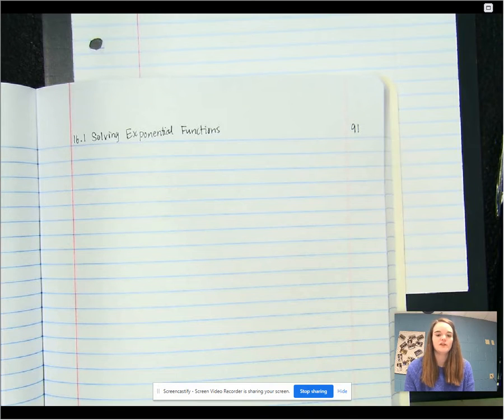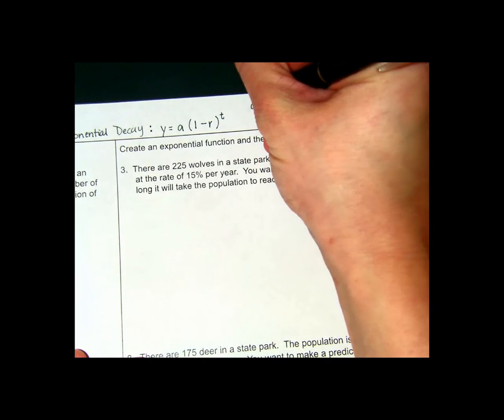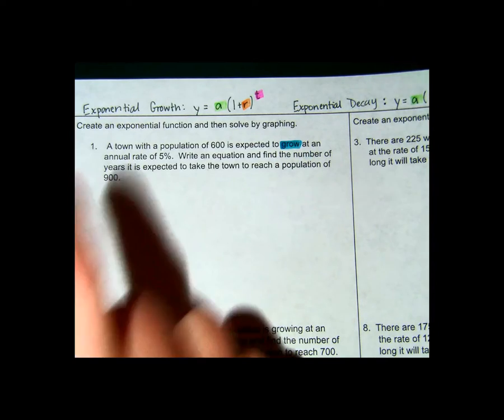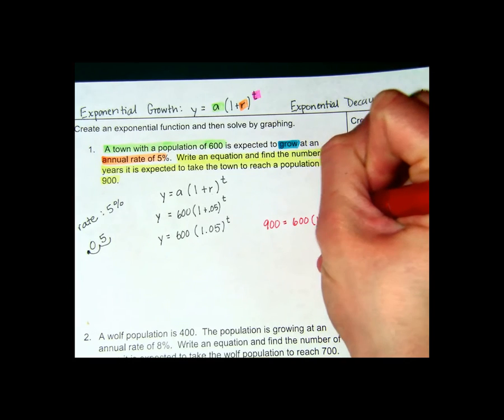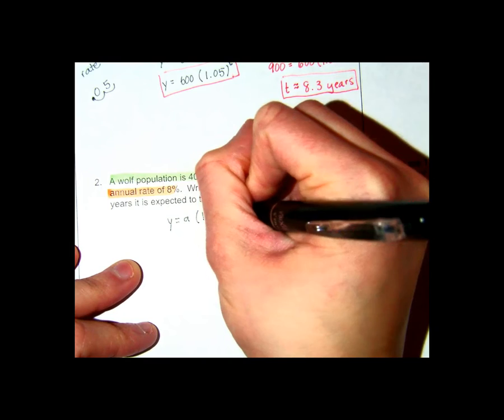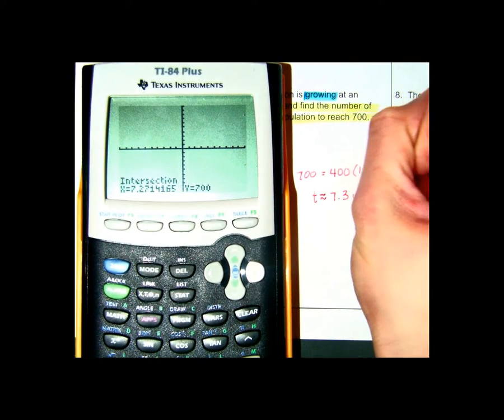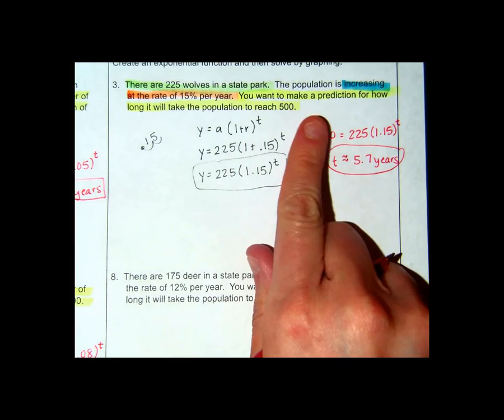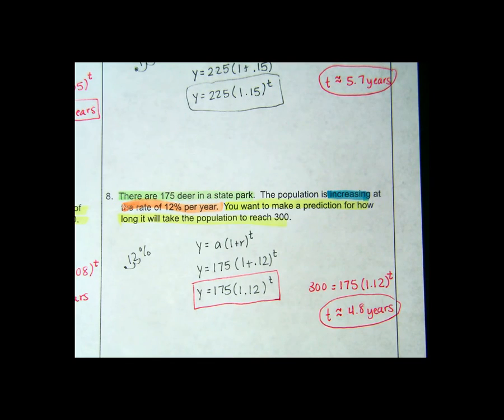16.1 Solving Exponential Functions Part 2